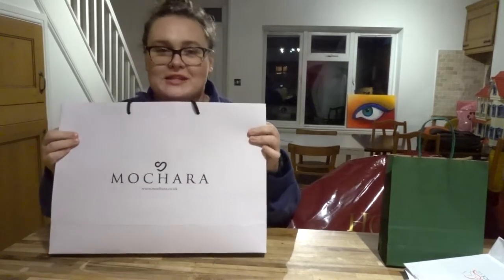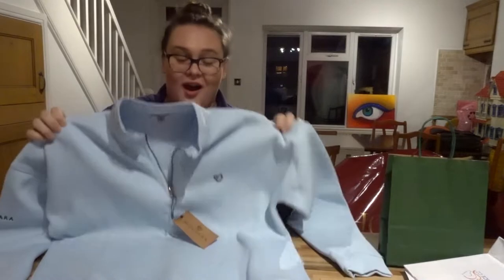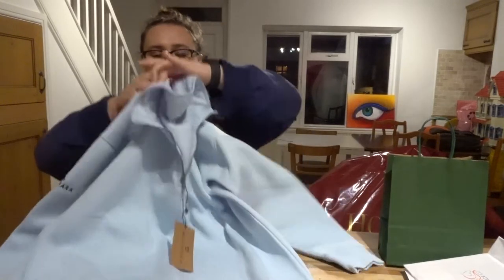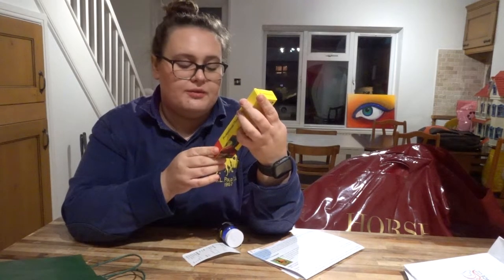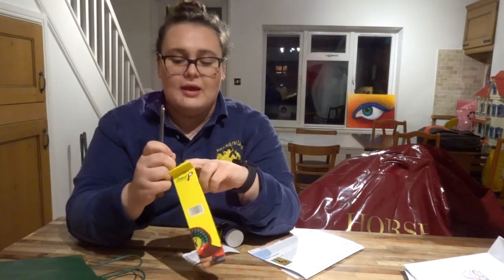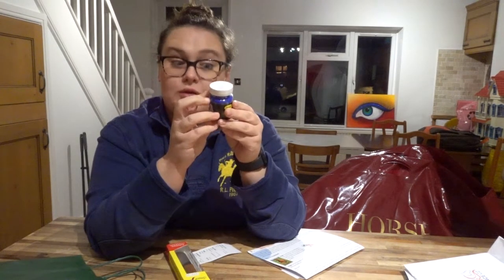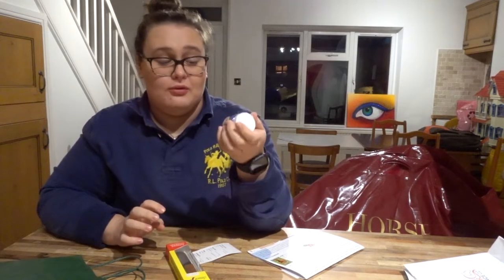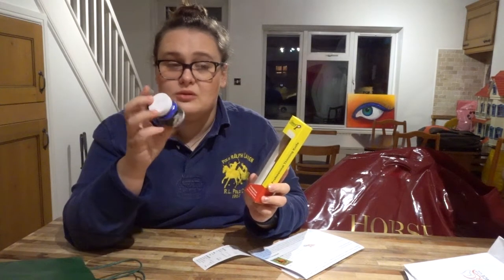Your Horse Live Haul | Equestrain Shopping Haul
Thought I'd share with you all my bargains and amazing gifts! If you went to Your horse Live, what did you enjoy the most?